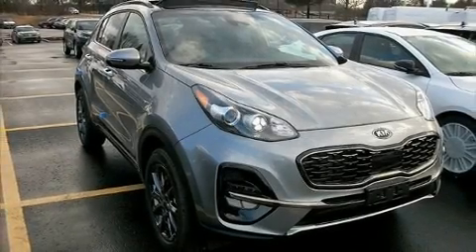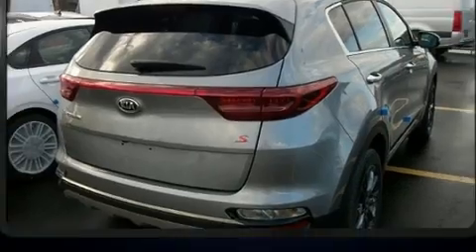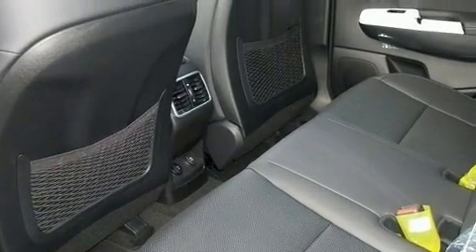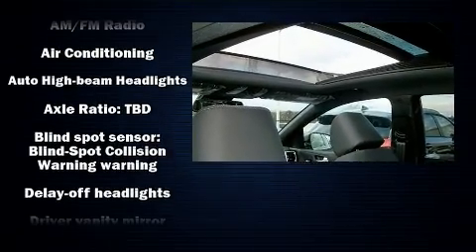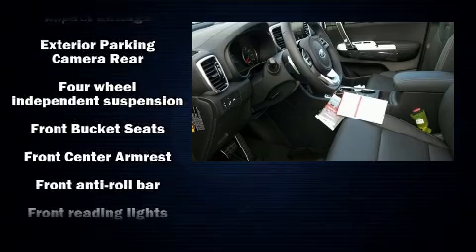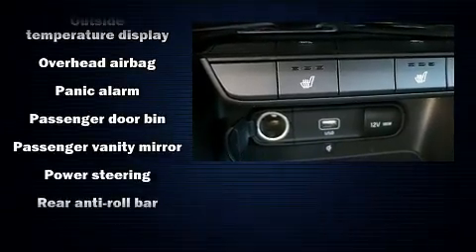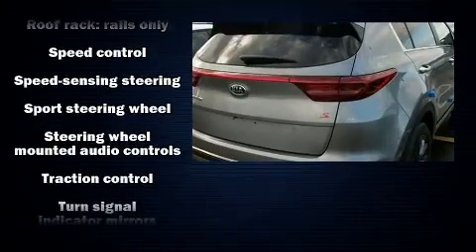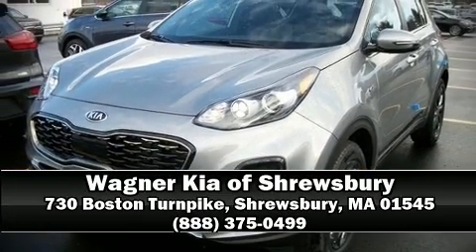2020 Kia Sportage S in Shrewsbury, MA 01545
Load your family into the 2020 Kia Sportage. Under the hood you'll find a 4 cylinder engine with more than 170 horsepower, and for added security, dynamic Stability Control supplements the drivetrain. All wheel drive keeps this model firmly attached to the road surface. Kia prioritized comfort and style by including: a rear window wiper, 1-touch window functionality, a trip computer, air conditioning, heated door mirrors, cruise control, and power windows. Kia ensures the safety and security of its passengers with equipment such as: head curtain airbags, front side impact airbags, traction control, brake assist, a security system, and 4 wheel disc brakes with ABS. We pride ourselves on providing excellent customer service. Please don't hesitate to give us a call.